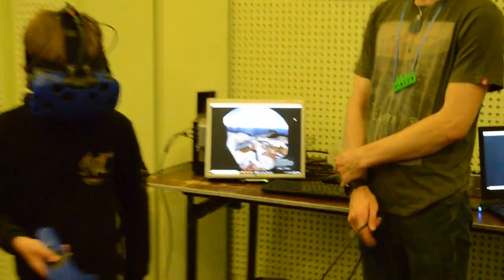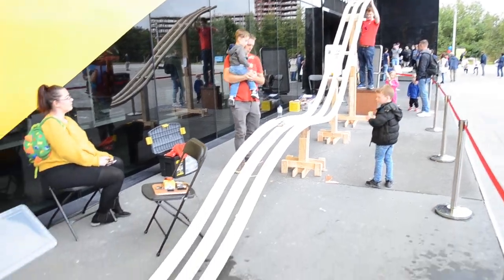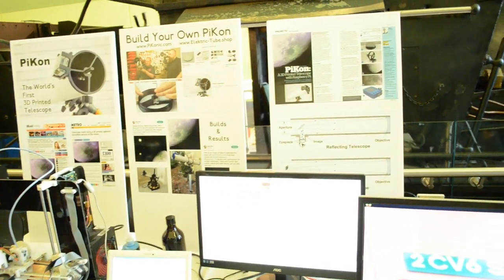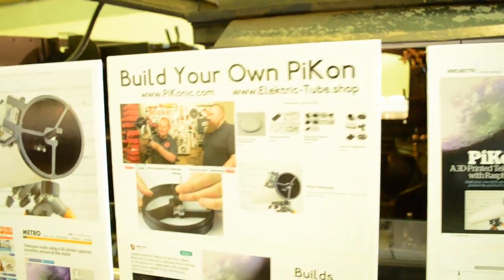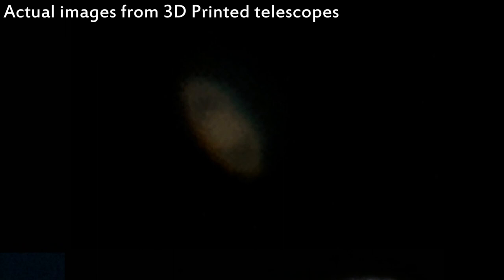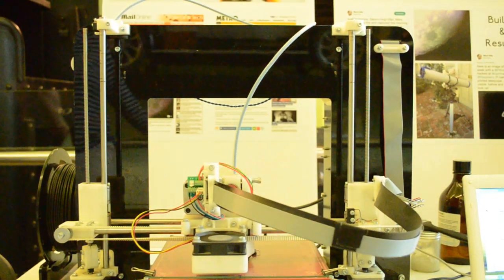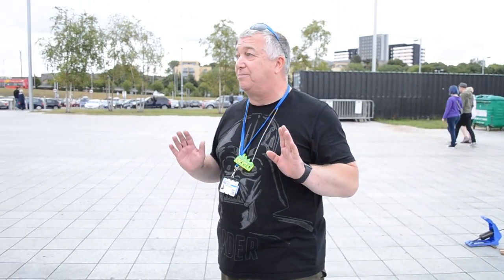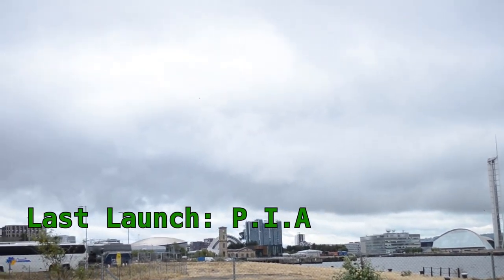Can you 3D print a telescope?? GlasgowMakerFaire 2018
This week on science with Steph, I visit the first Glasgow Mini Maker Faire. With loads of home made tech, robots, inventions and designs, I couldn't get enough of how great this event was! I even go an interview with a small company that have designed and built their own telescopes using spare parts and a 3D printer!

Science with Steph started from prize money won from the "I'm a scientist, get me out of here!"